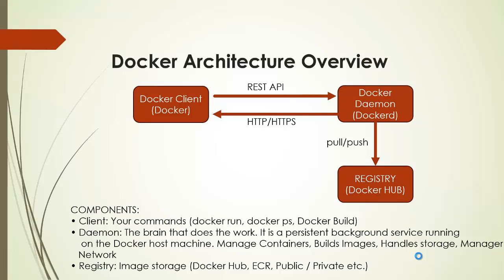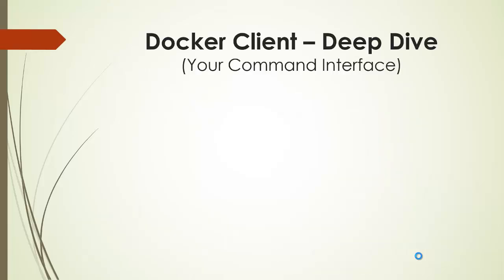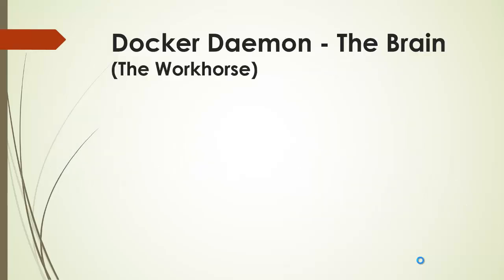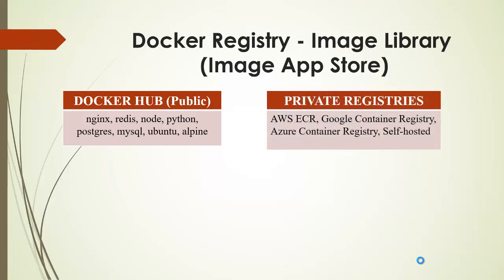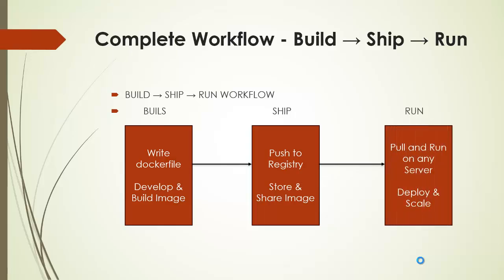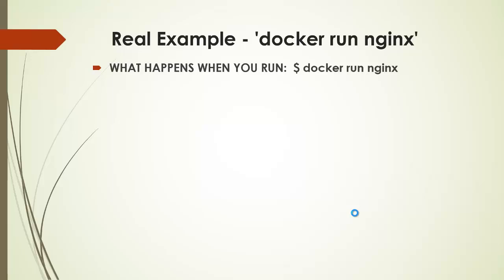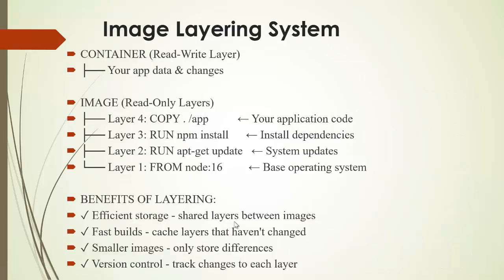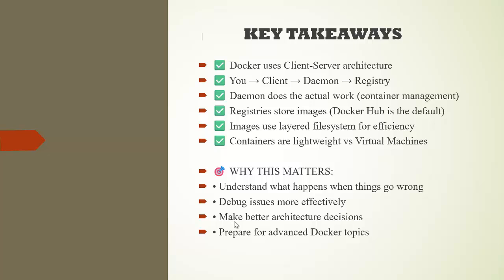How Docker Actually Works Architecture Deep Dive for Beginners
🐳 Ever wondered HOW Docker actually works behind the scenes? In this video, we dive deep into Docker Architecture and finally understand what happens under the hood!

⭐ Perfect for beginners who want to move from "just using commands" to truly understanding Docker!

📚 What You'll Learn:
00:20 - The Problem Docker Solves
00:50 - What is a Docker ?
01:08 - Docker Architecture Overview
02:16 - Docker Client (Your Command Interface)
03:08 - Docker Daemon (The Brain Behind Everything)
03:47 - Docker Registry (Image Storage)
04:41 - Build → Ship → Run Workflow
05:24 - Docker vs Virtual Machines
06:23 - Real Example: 'docker run nginx' Step-by-Step
07:06 - Image Layering System
08:04 - Key Takeaways & Next Steps
08:51 - Next steps & Call to Action

🚀 PRACTICE ALONG:
• Install Docker on your machine
• Run: docker run hello-world
• Explore: docker ps, docker images

• Docker Commands Crash Course (Next Video!)
• Kubernetes Explained for Beginners

What Docker concept confused you the most? Let me know and I might make a video about it!